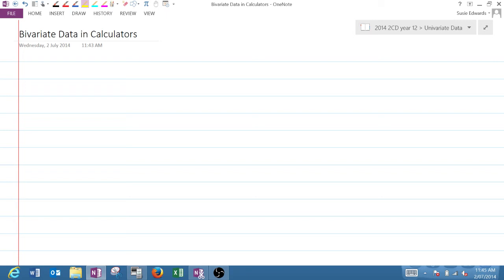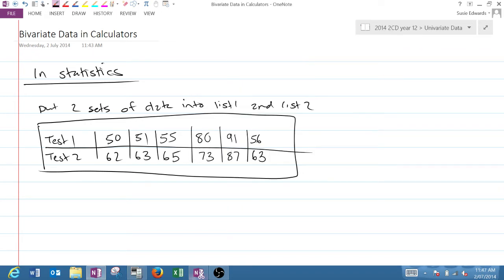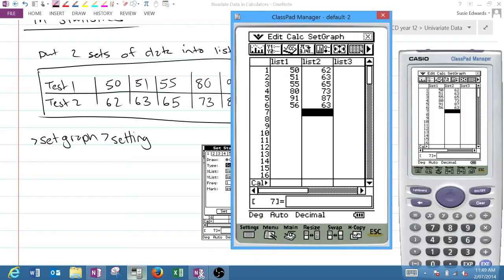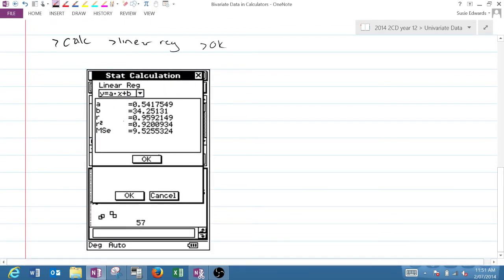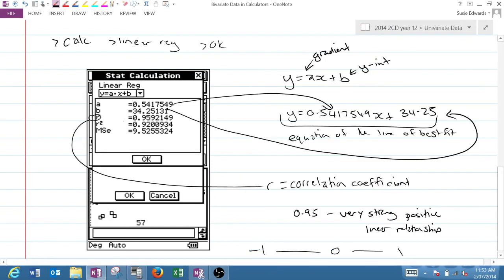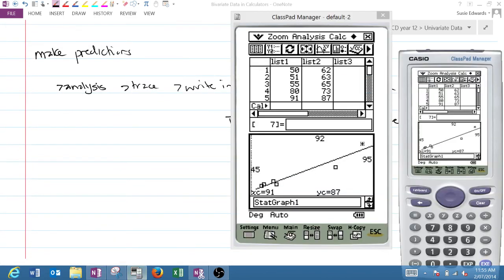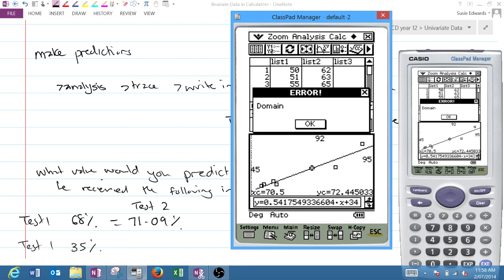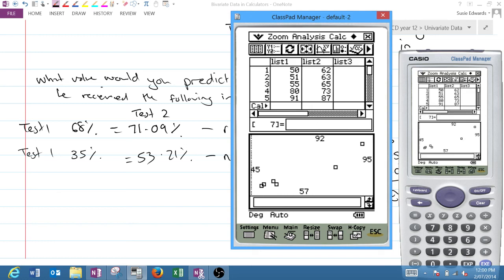2CD 20140702 bivariate data with calculators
needs to be watched by Thursday 3rd July